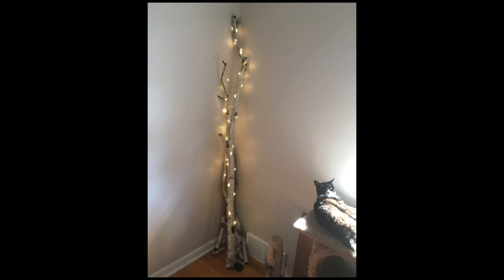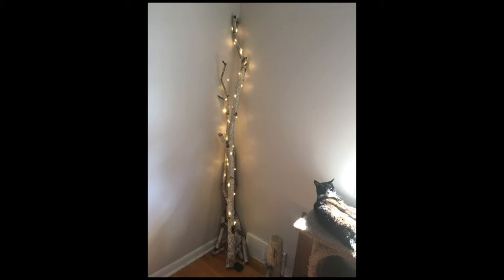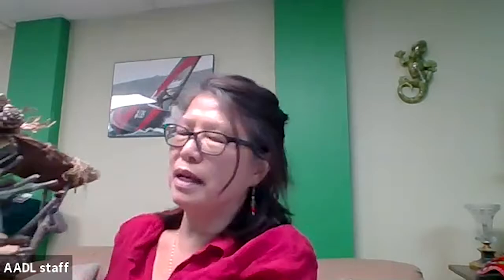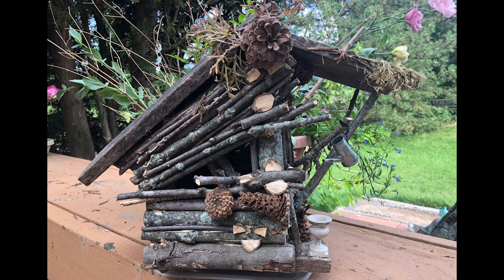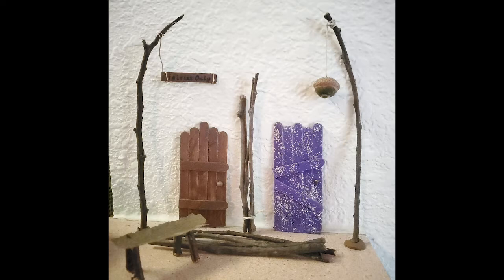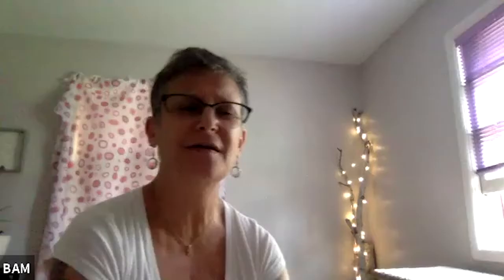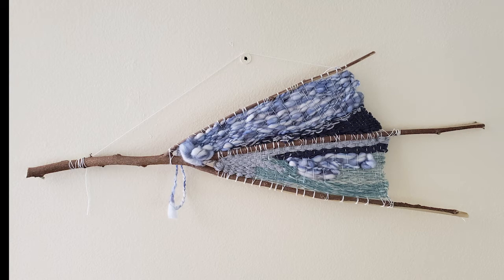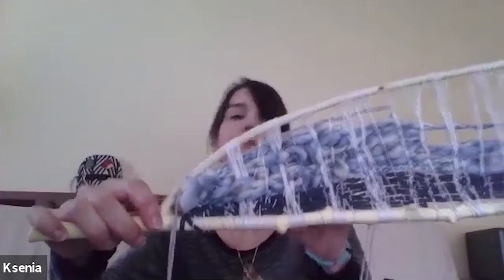Getting Creative With Sticks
SUMMERGAME 2020: FIDDLESTICKLER Join AADL Staff as they share creative projects based on a weekly theme. This week's theme: sticks!